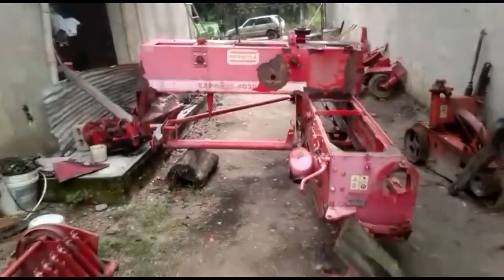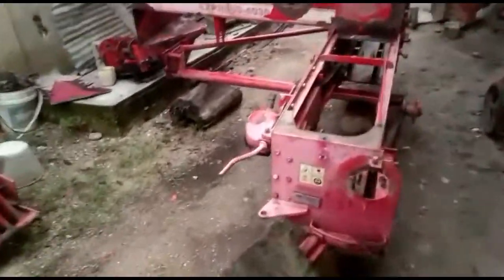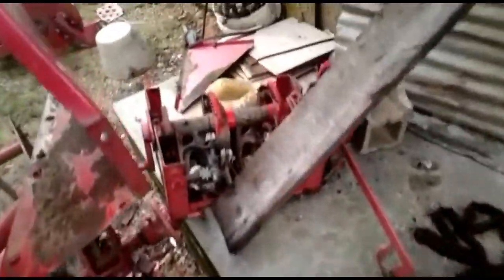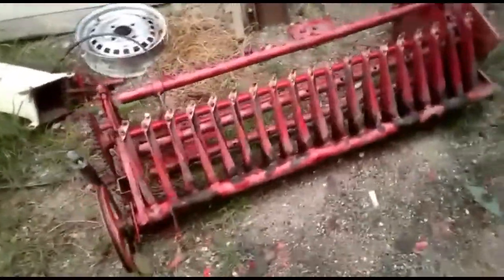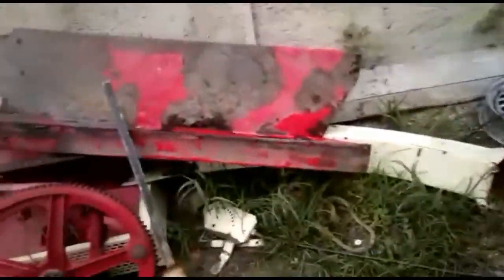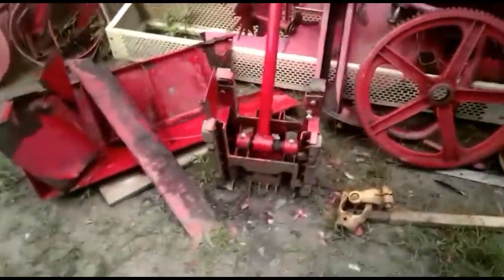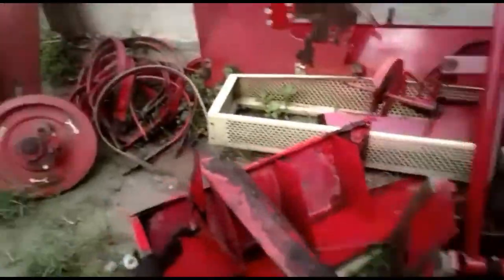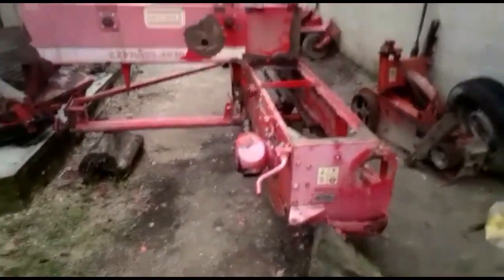Reconstrucción de Empacadora Nogueira 4030 Express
Corporación Chipre, C.A

Servicio Técnico Especializado en equipos de Henificación de todas las marcas y modelos del mercado. Ofrecemos repuestos y servicio técnico para empacadoras de Heno (Pasto) de paca cuadrada, cortadoras, rastrillos, hileradoras, repicadoras, en fin, todo lo que involucra el mundo de la henificación.

Compramos y vendemos equipos nuevos, usados y/o reconstruidos en garantía.

27 años de experiencia nos respaldan para ser los número 1 en Venezuela.